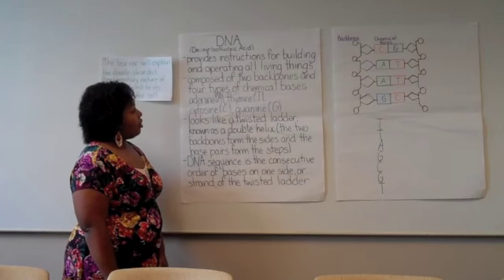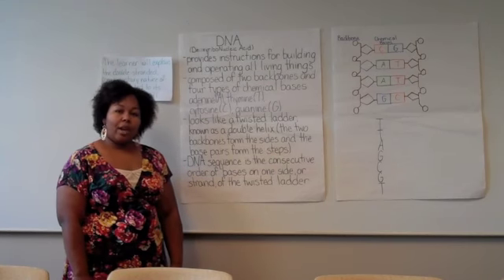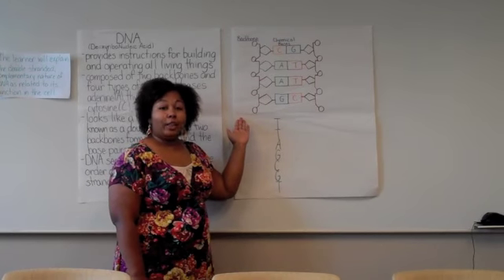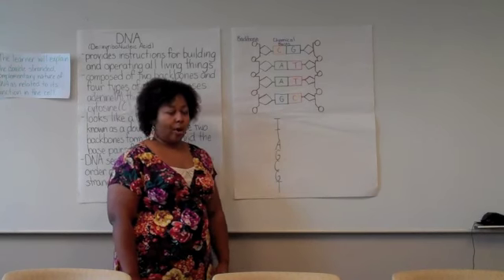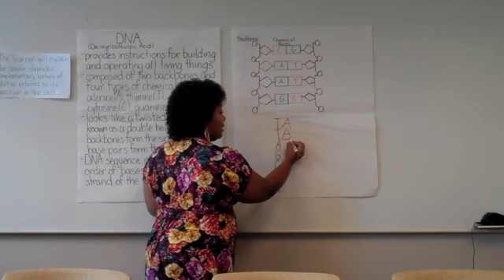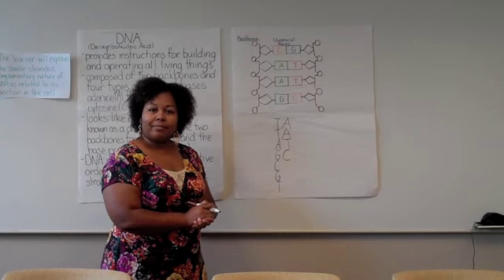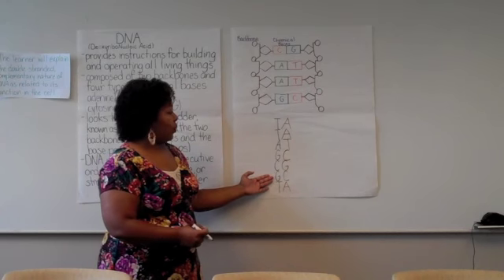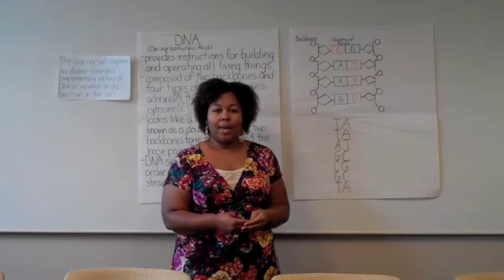Teach for America Sample Lesson Plan: DNA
This is a sample five minute Teach for America lesson.  When conducting the activity, have your materials for the activity placed in Ziploc bags.  Provide the students with two Twizzlers, two tooth picks, and four marshmallows of different colors.  Be sure to instruct students about which chemical base corresponds which the color marshmallow.